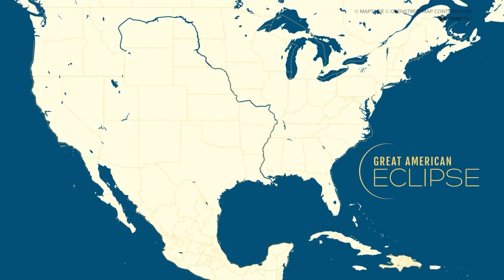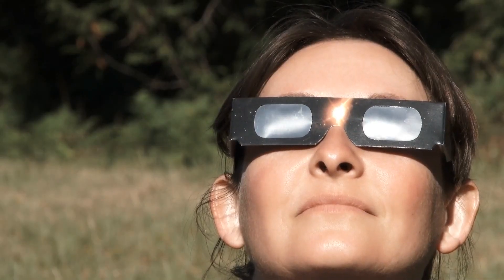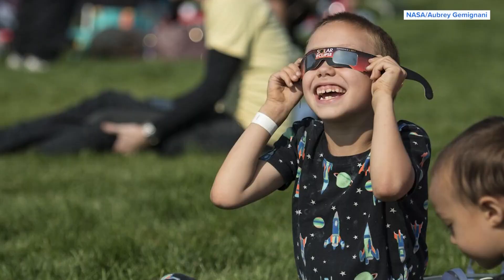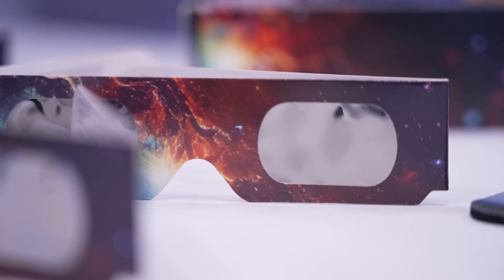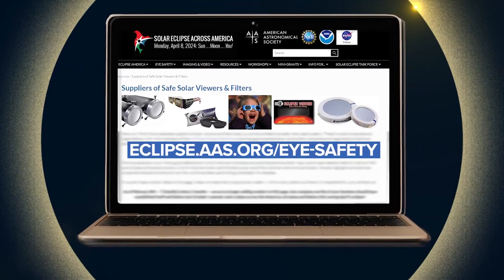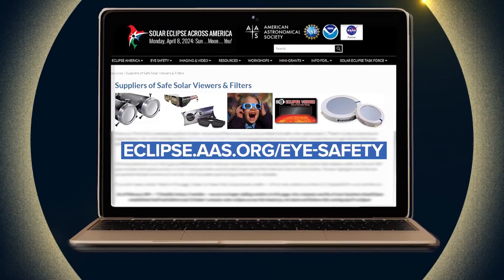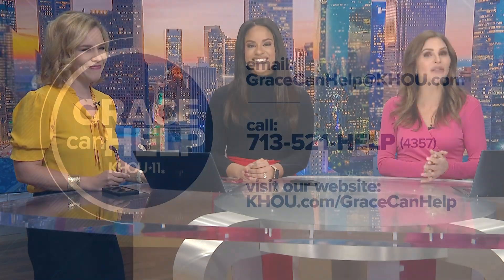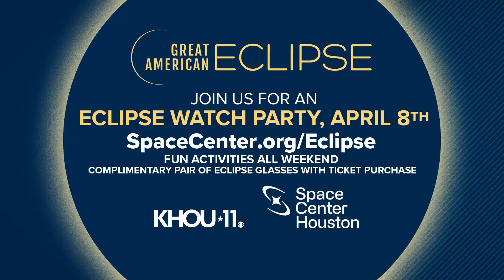Eclipse glasses: What to know before you buy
The Great American Eclipse is coming up on April 8th. NASA says consumers should know how to protect your eyes and shop smart.